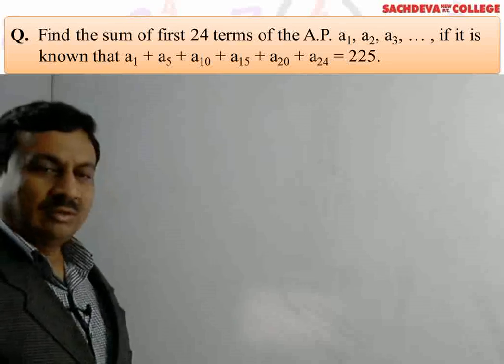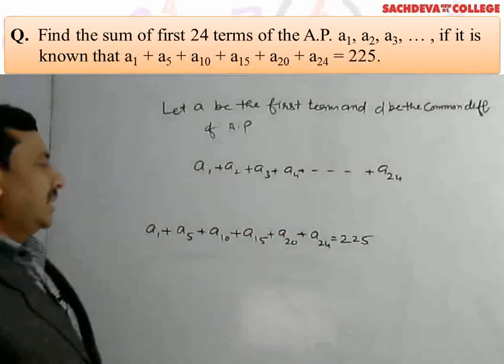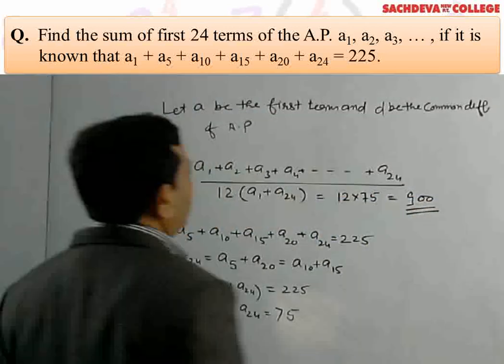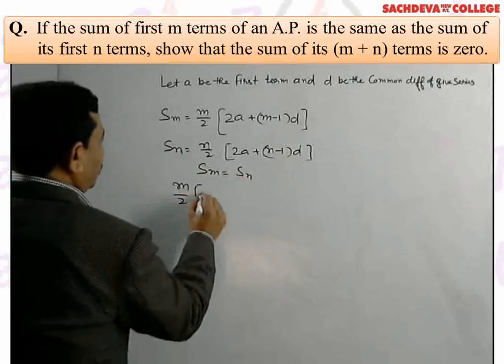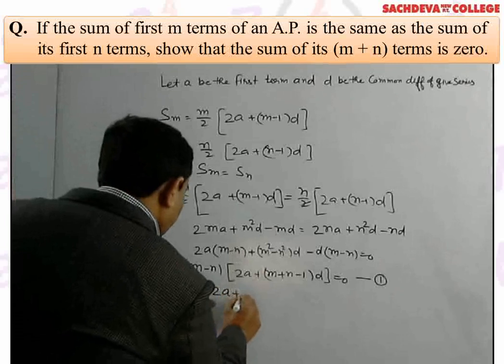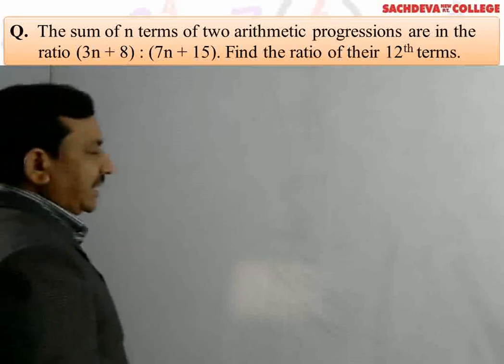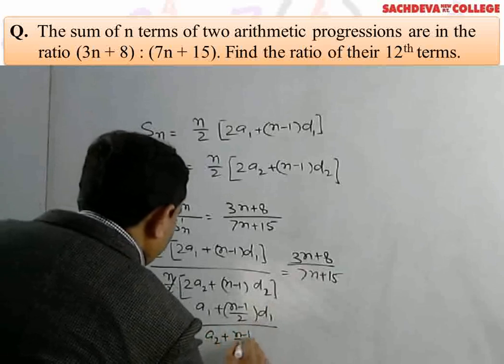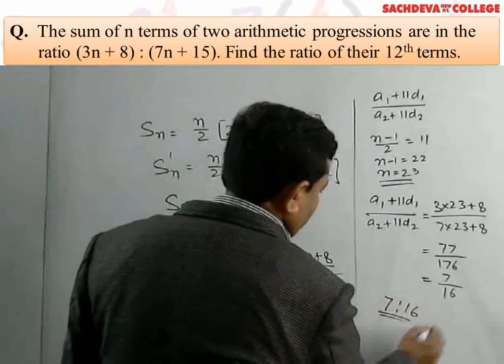Chapter - 9 Sequences and Series - Lecture - 3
Class 11th